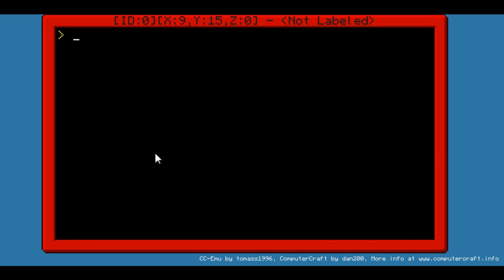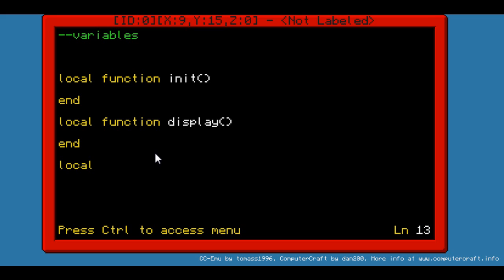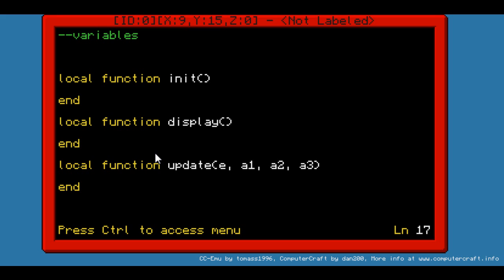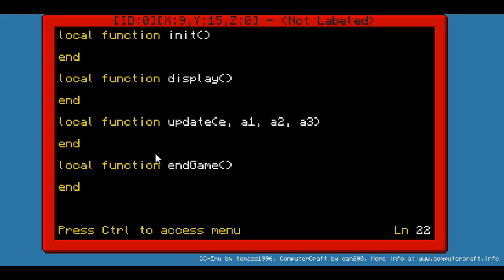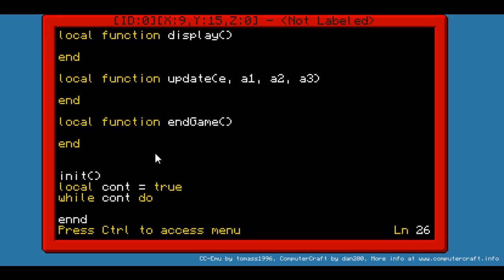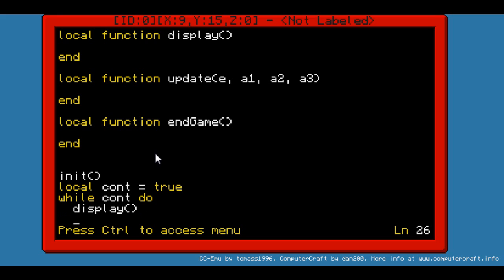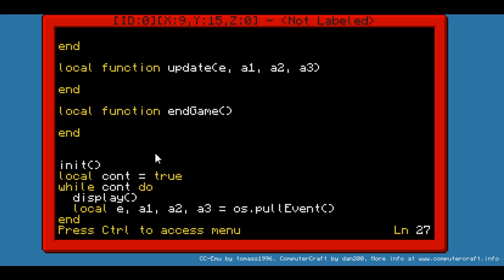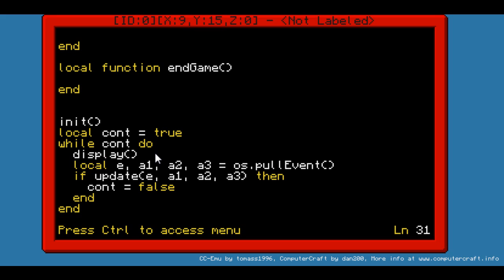Imef plays Computercraft - making a game - episode 1 part 1 - the general structure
After a few requests, I decided to start a serie in which you see me doing all the programming so that you may understand you I think when programming.
If you have any ideas of a game, please post a comment.